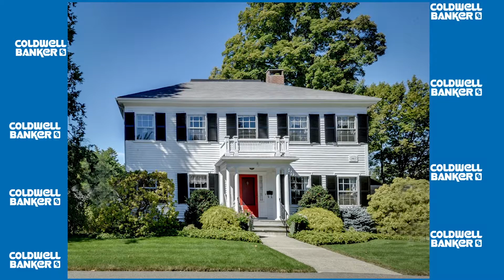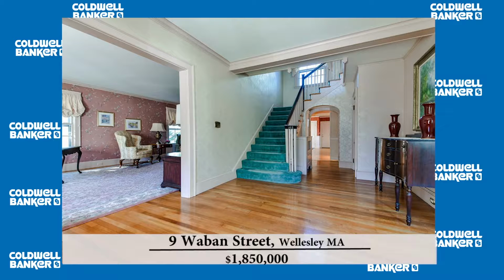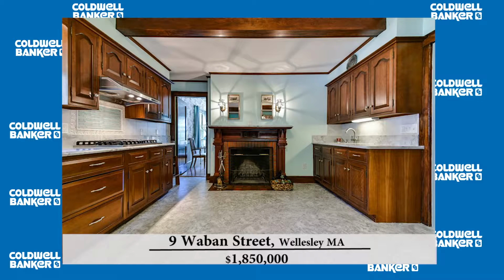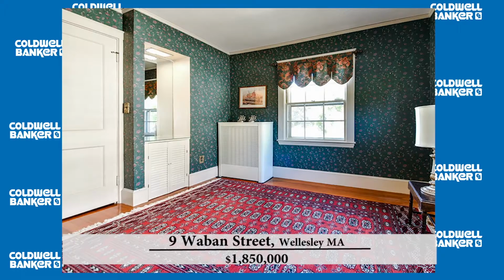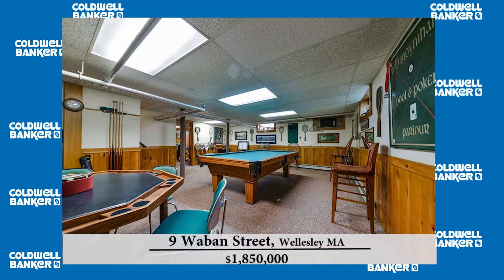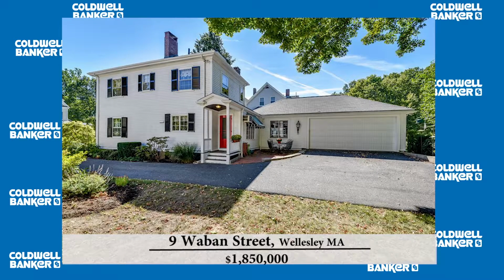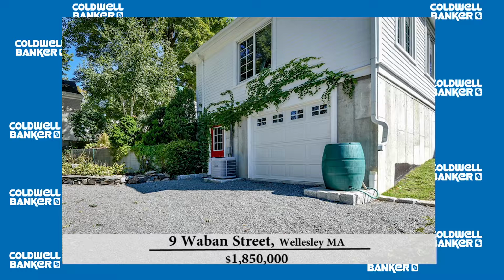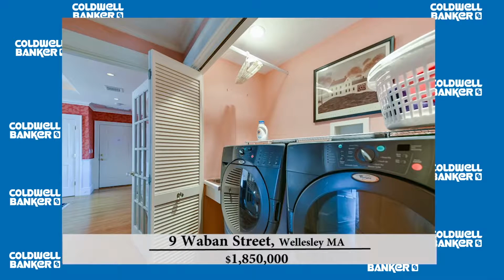Another Home Sold - Featuring The Dynamic Duo